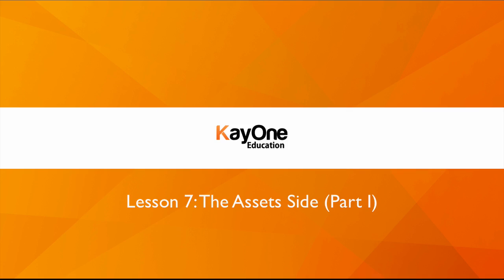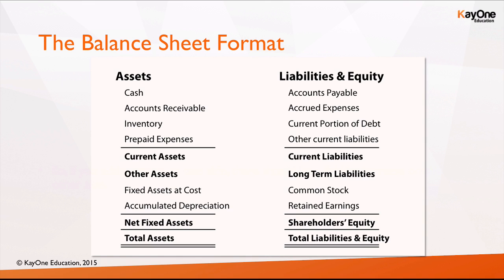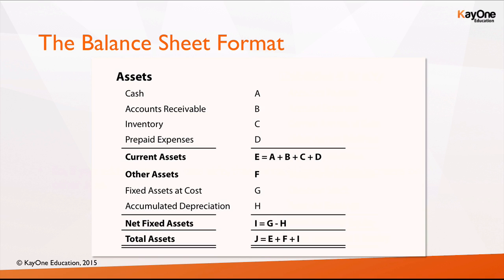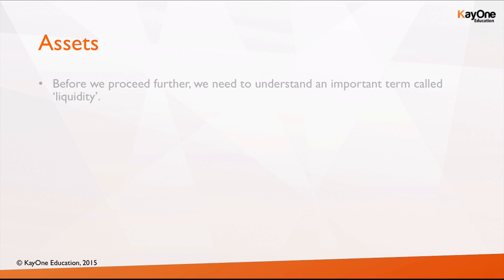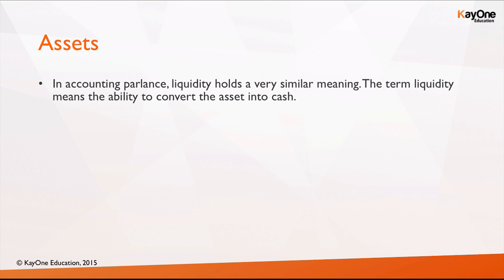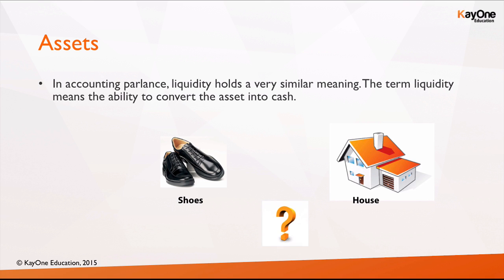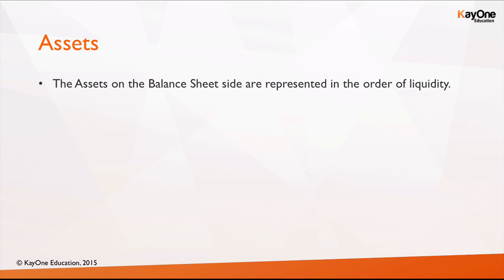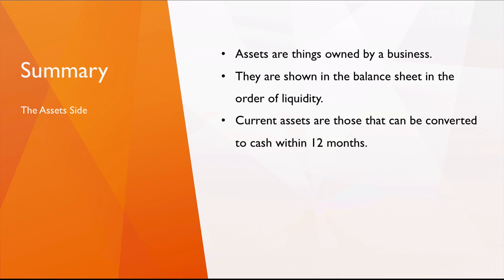7 The Assets Side -Part I